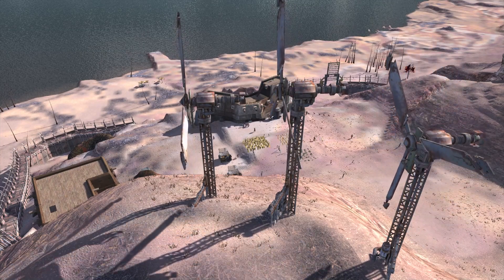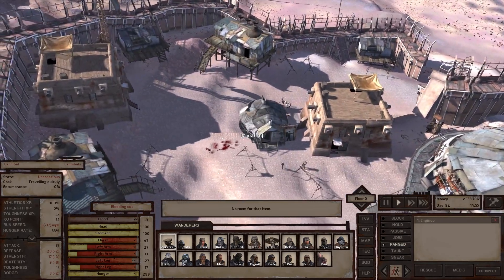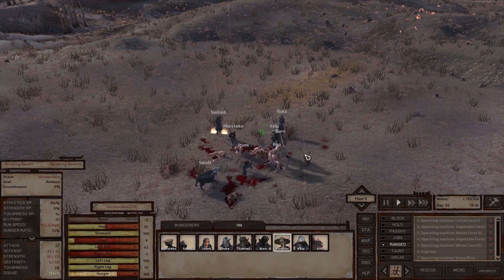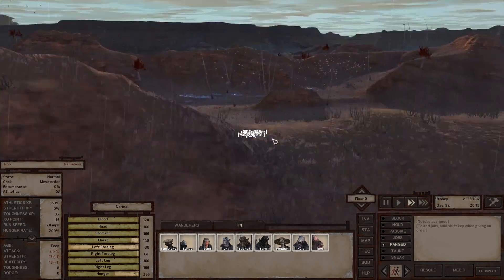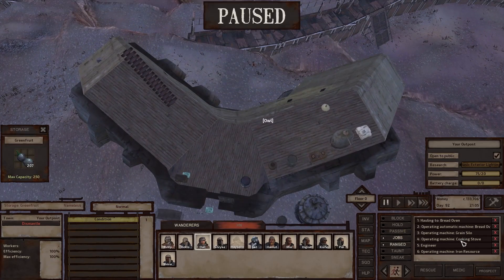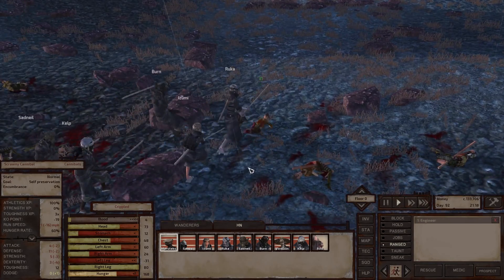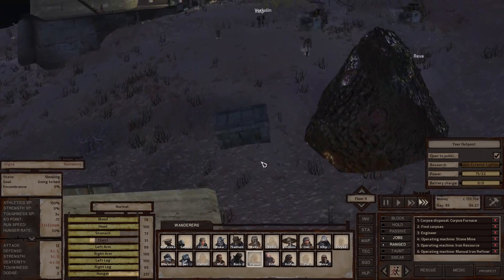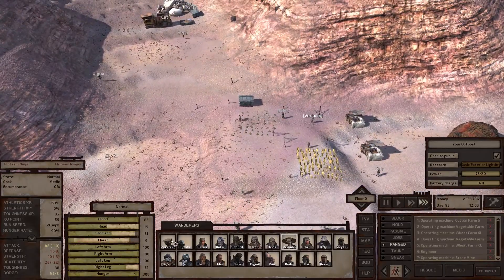Let's Play Kenshi - A Bug and his Dog - Episode 27 - Cannibal Ruins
Time to wade through the fields of cannibals to plunder any ancient ruins we can find in the area.